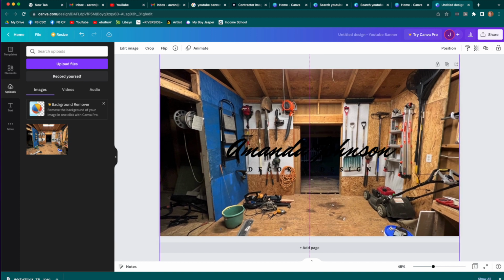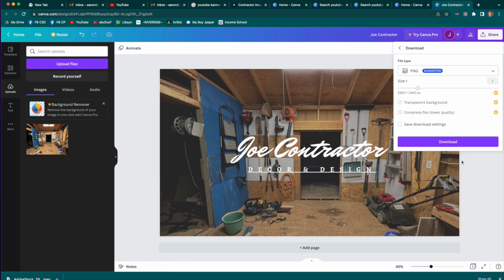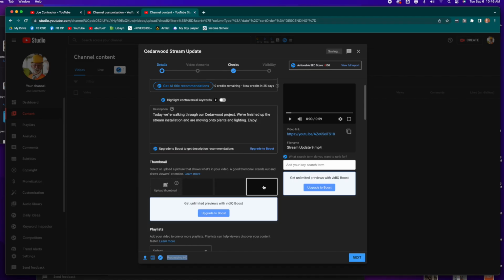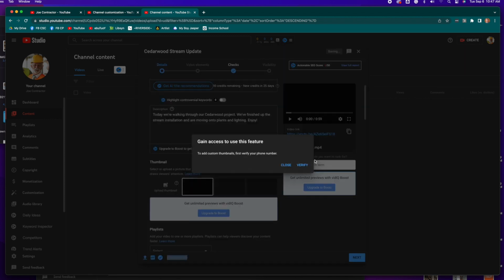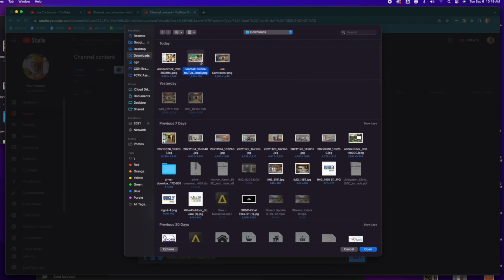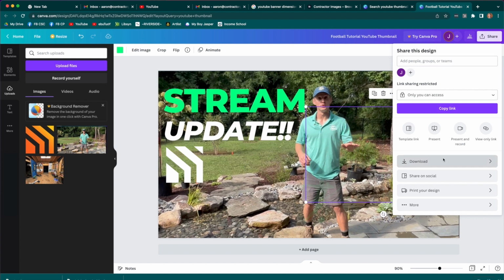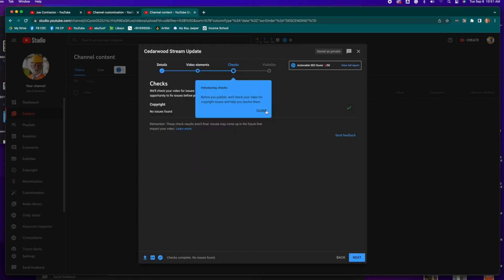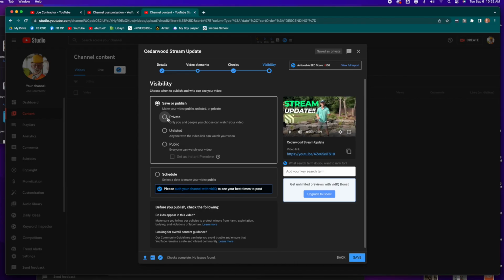How to Create a Youtube Channel and Upload Your Videos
Hey guys, here's everything you should need to start your first contracting Youtube channel and start uploading videos!

Here's also a link to the website I talk about in the video

0:00 How to start a Youtube Channel
1:18 Customizing and Branding
1:45 How to create a Youtube banner with canva
3:30 How to upload your first video
5:33 How to create a thumbnail with Canva
6:10 Video settings, playlists, and visibility